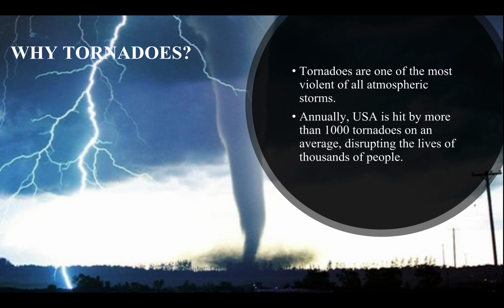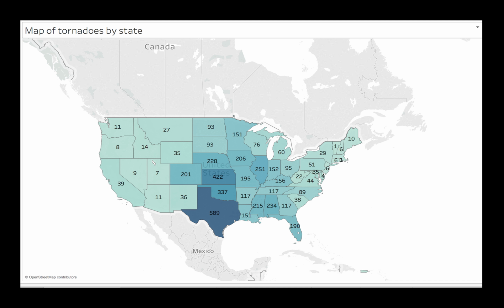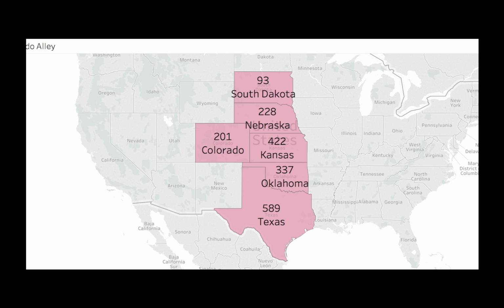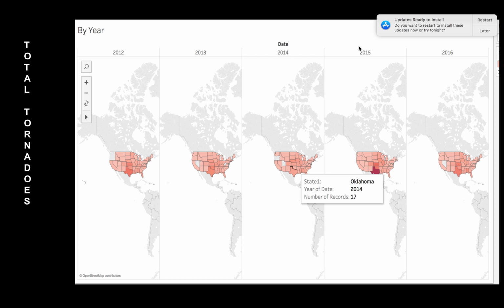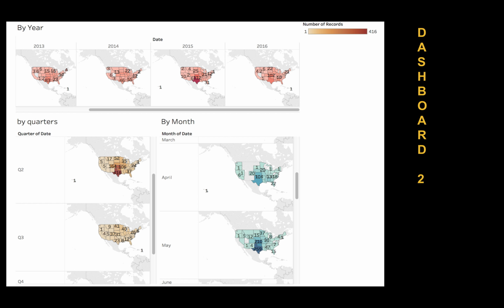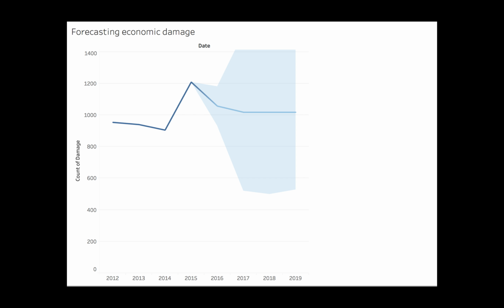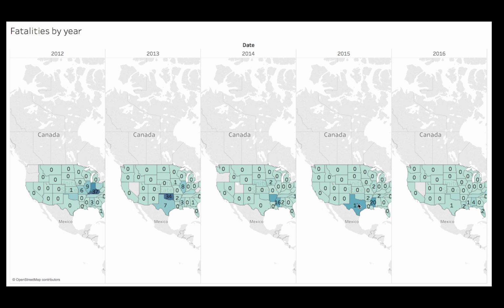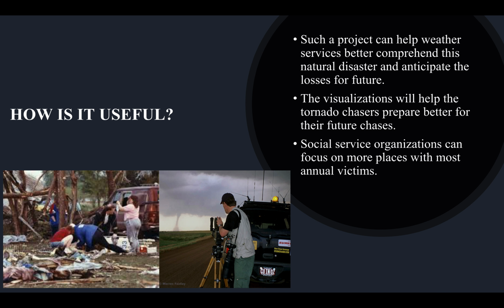Data viz final project